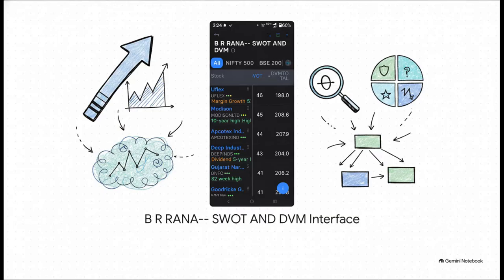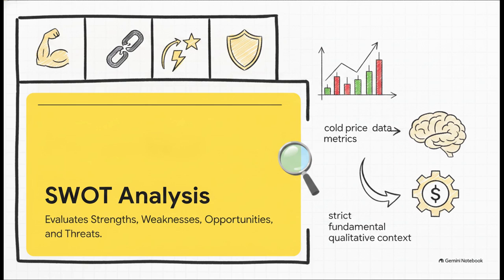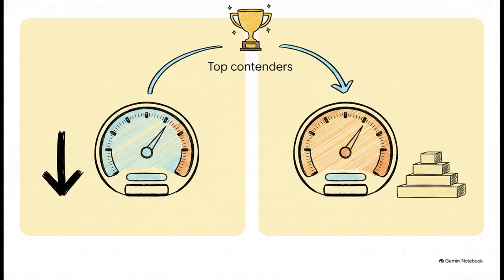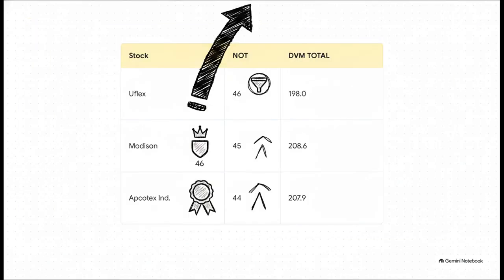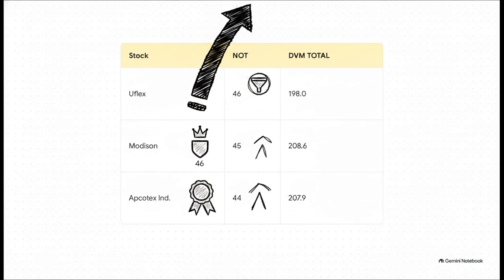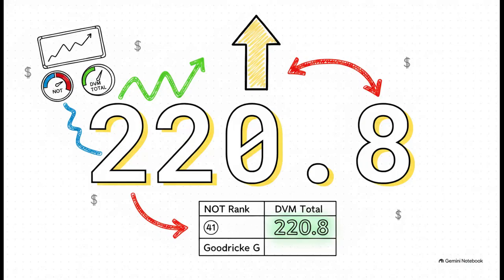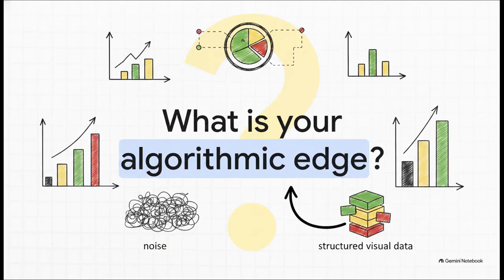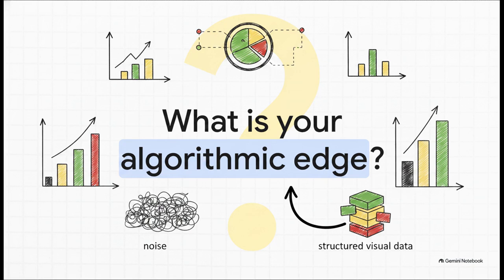Beyond the P/E Ratio: How the DVM Strategy Unmasks Hidden Gems in the NIFTY 500.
For the modern investor, the Indian equity landscape—specifically the NIFTY 500 and BSE 200—often feels like a chaotic haystack of 500 tickers where the needles are hidden by a thick layer of volatility, social media hype, and institutional noise. In such an environment, price action alone is a shallow metric. To find true alpha, one must move toward a quantification of sentiment and fundamental health.